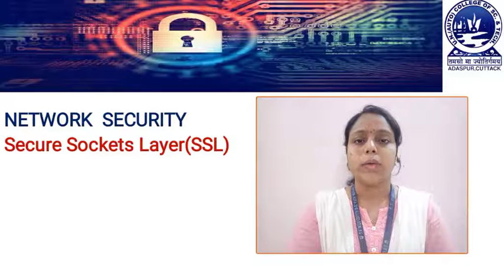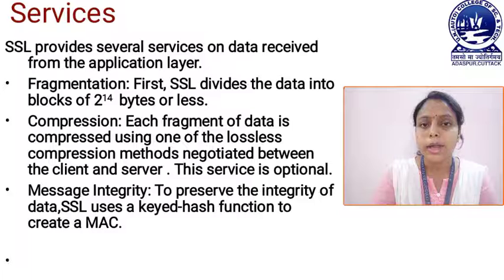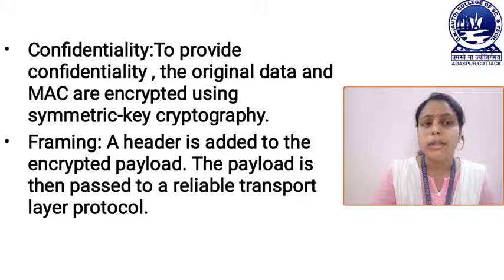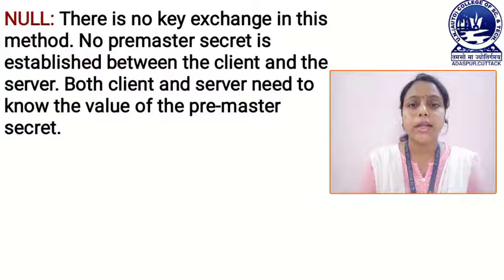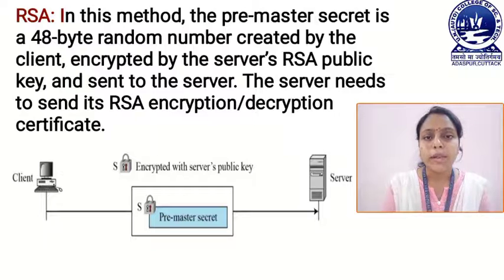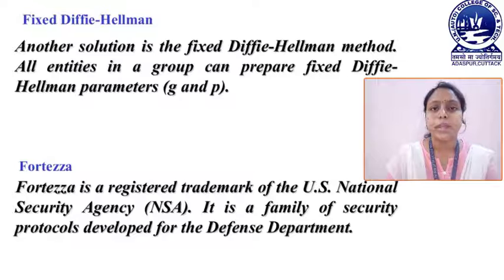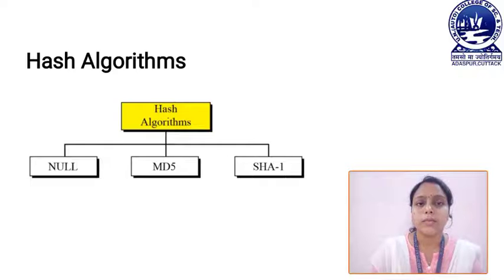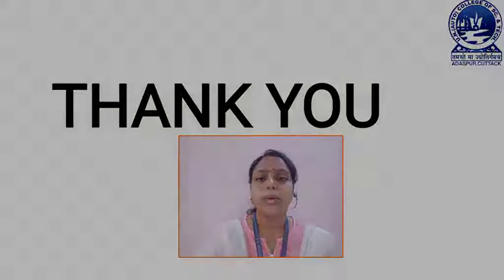Nerwork Security - Secure socket layer(SSL) Part-1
This video describes about SSL Architecture, services, key exchange algorithms, encryption algorithms and hash algorithms.This vedio is prepared by Mrs. SSS Mamtaj Swain, Lecturer in the Department of Msc Comp Science, Udayanath Autonomous College of Science and Technology, Adaspur, Cuttack